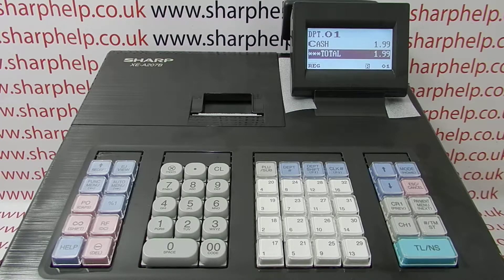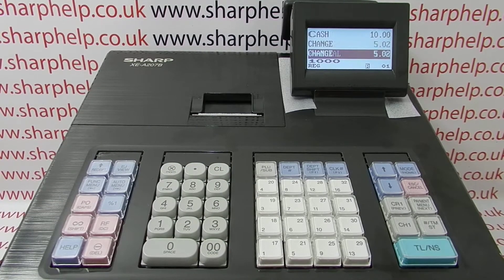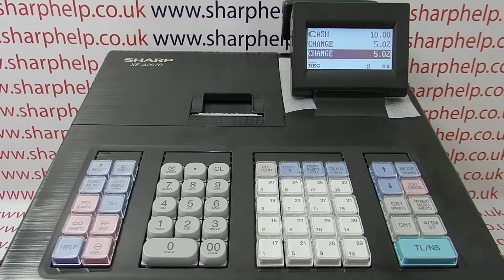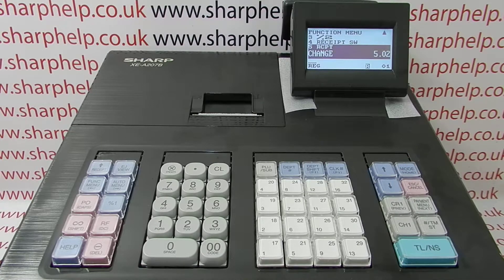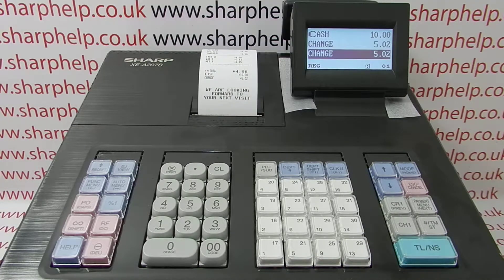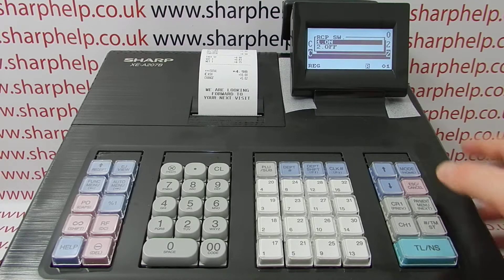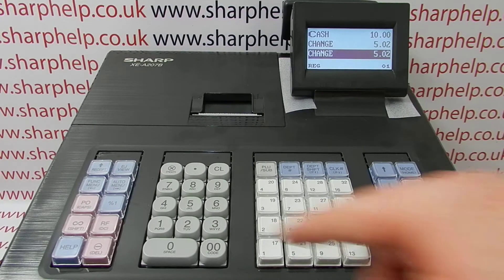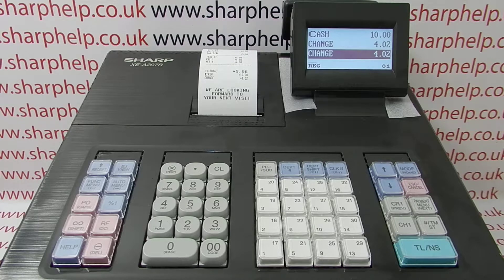Troubleshooting Till Receipt Not Printing On The Sharp XE-A207 / XE-A207B / XE-A207W Cash Register